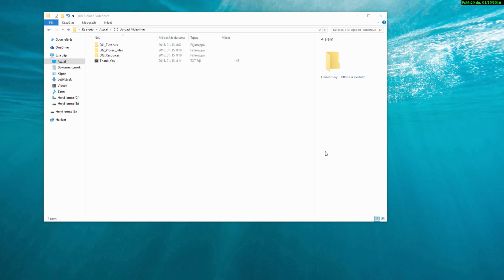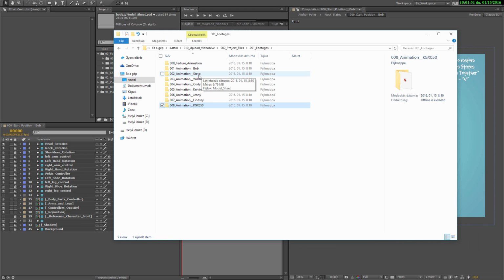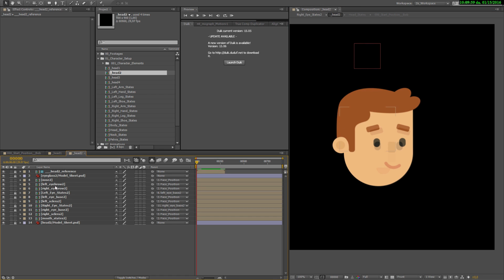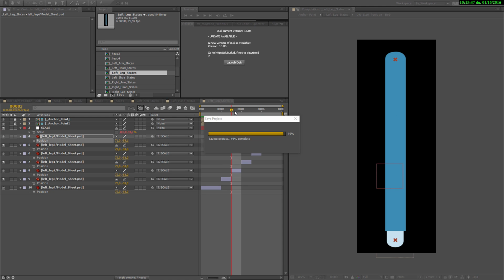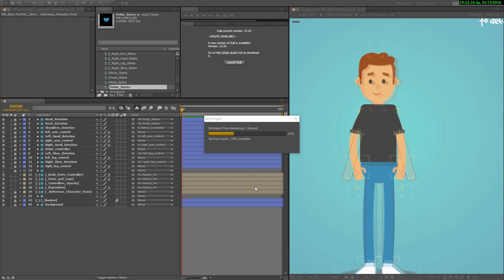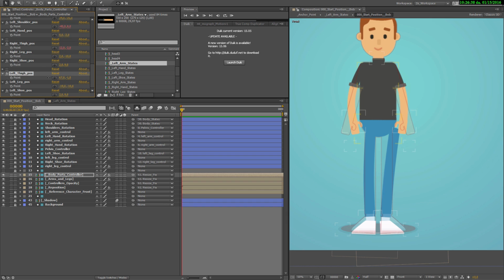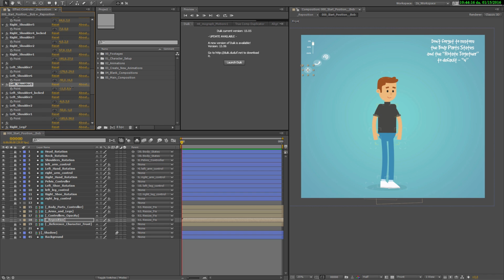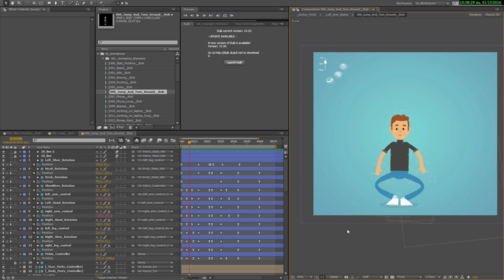Rigged Characters for After Effects - Template - Videotutorial2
This is the second Videotutorial for an After Effects Template.

Rigged Character Animation Mockup is an After Effects template which will rig your Photoshop Designed character automatically.

Don’t waste your time with rigging!

Just design your character then load it into After Effects and enjoy the animation with your fully rigged character!
However you can use the 8 included unique characters we designed